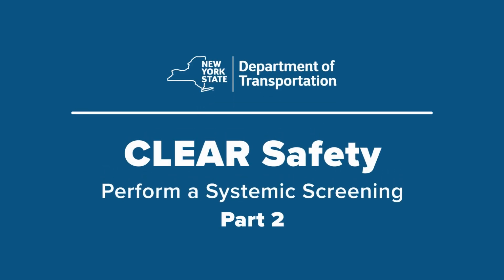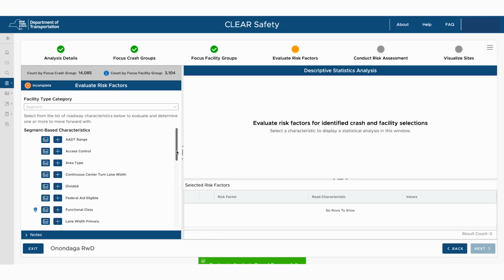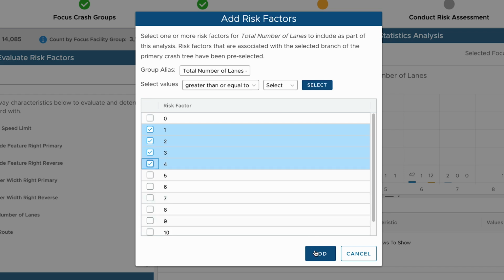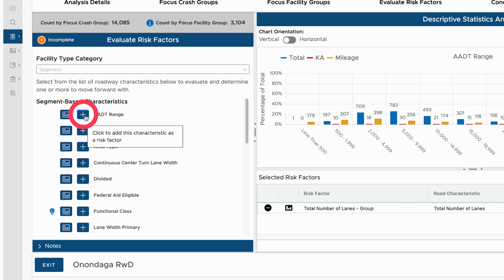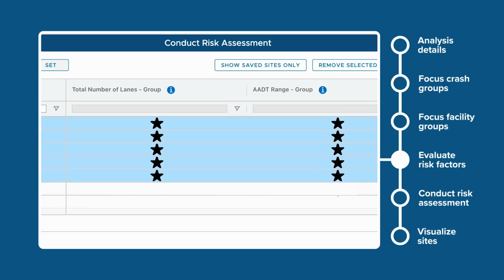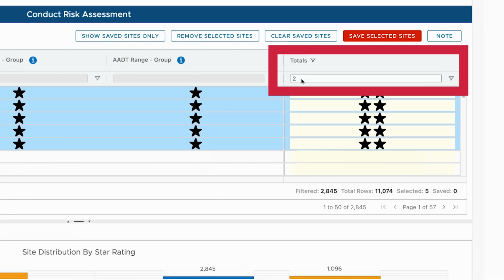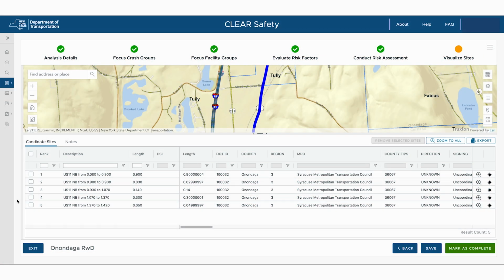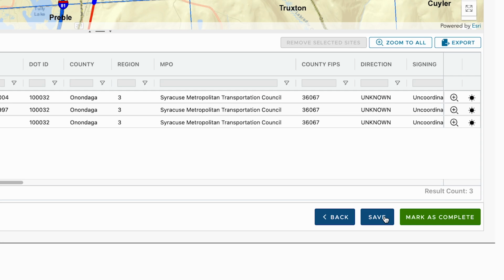CLEAR Safety: Perform a Systemic Screening (Part 2)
In this two-part training, we'll guide you through the process of performing a systemic screening in the Crash Location & Engineering Analysis Repository (CLEAR) Crash Data Viewer. A systemic approach enhances safety.

In part one, we covered the first three steps of the process. In part two, we'll cover steps four through six, evaluate risk factors, conduct a risk assessment, and visualize sites.

Chapters
00:00-00:12 Introduction
00:13-02:02 Evaluate Risk Factors
02:03-02:53 Conduct a Risk Assessment
02:54-03:51 Visualize Sites